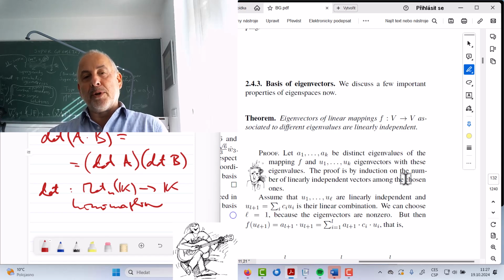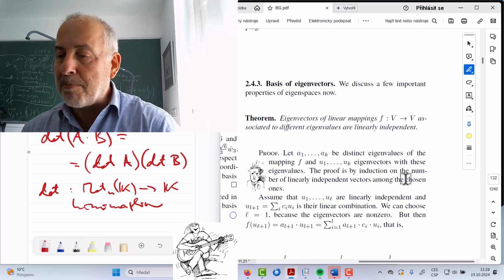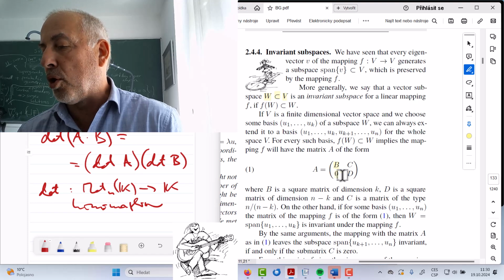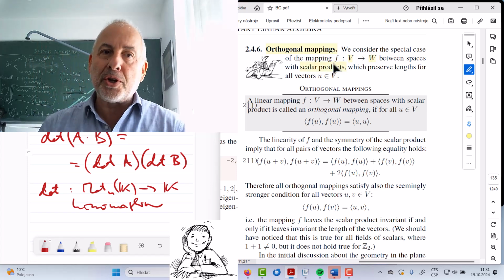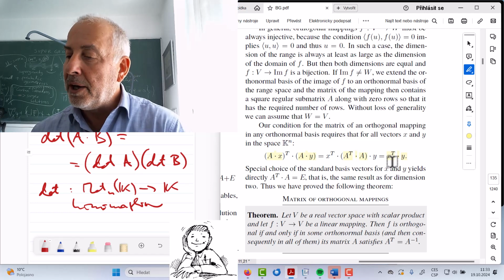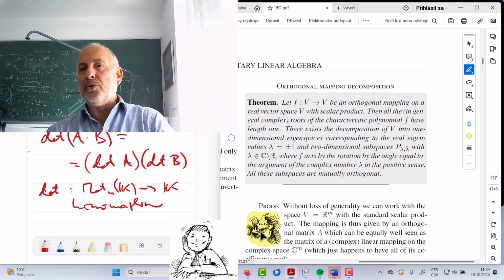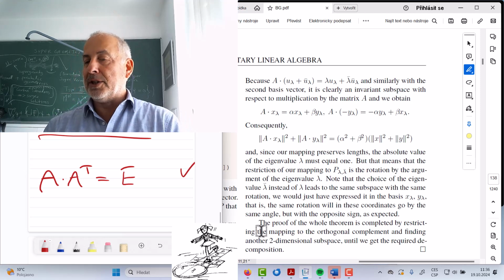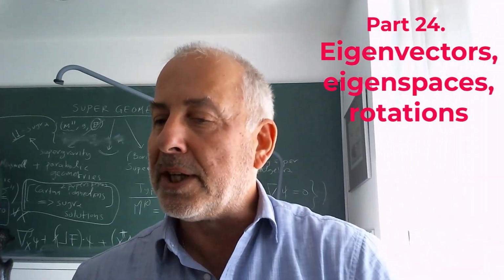D16 - Matrix Calculus: Geometry of linear mappings II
last video of the 5th week (determinants should come later in the geometrical context). Eigenspaces decompositions, orthogonal mappings.